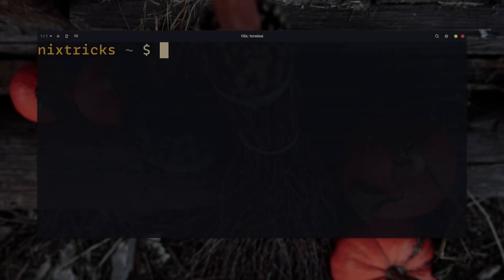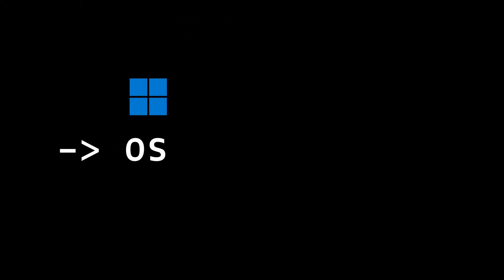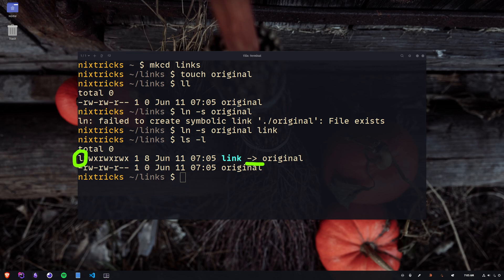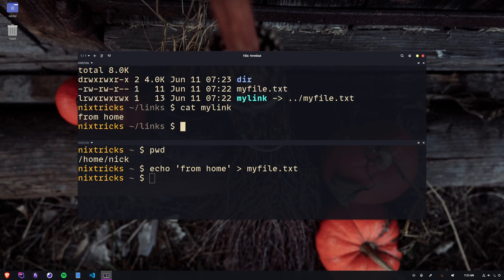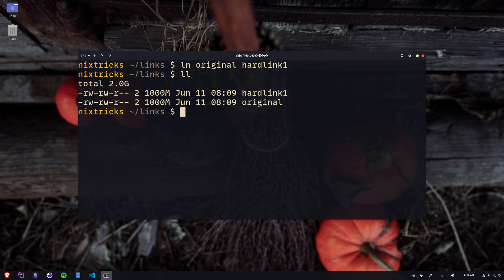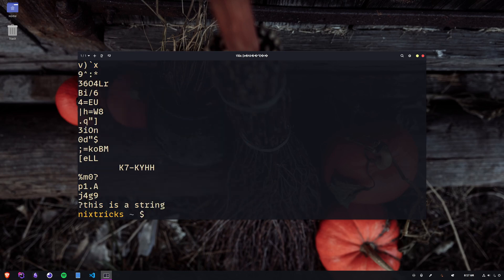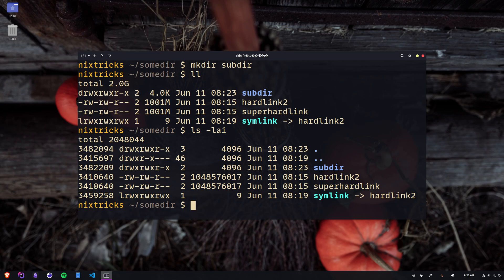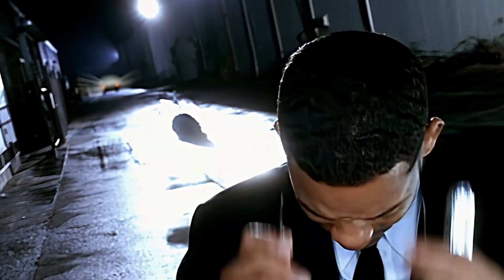Links in Linux Are MORE CLEVER Than You Thought 🤔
There are two types of links in Linux: soft and hard. Soft links are the popular ones - also known as symbolic links, or symlinks for short. Hard links may be a bit hard to grasp at first, but you've seen them around and this video is gonna clear it all up. To create either type of link, we use the "ln" command which stands for link. We're about to look at some use cases that truly leverage the powerful mechanic of linking.

Link to my video on "ls"

CHAPTERS
0:00 - Intro
0:45 - Symbolic links
1:30 - The "ln" command
3:32 - Popular use cases
4:00 - Hard links
4:30 - Dark magic
5:54 - Limitations
6:09 - Familiar hard links
6:36 - Common applications